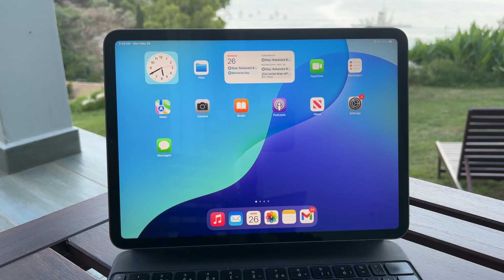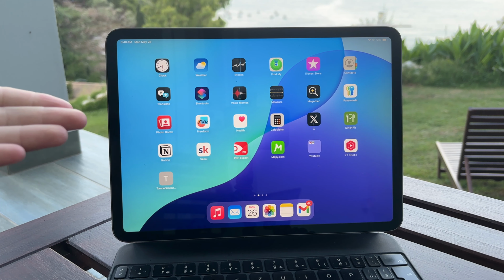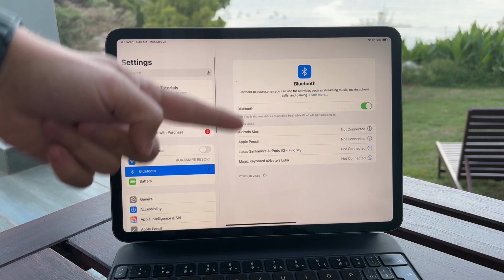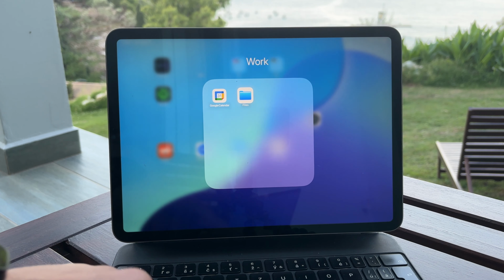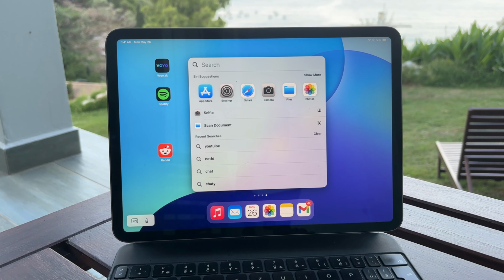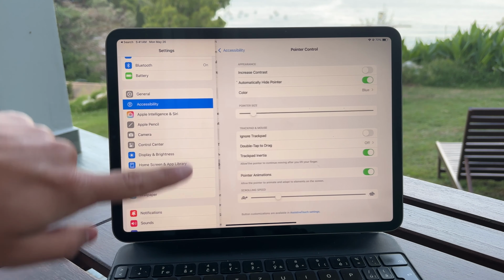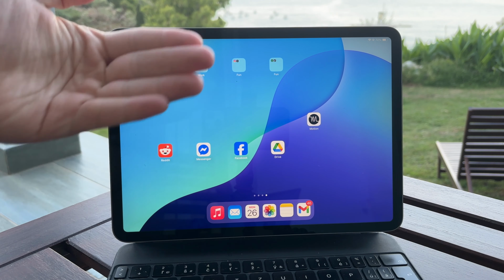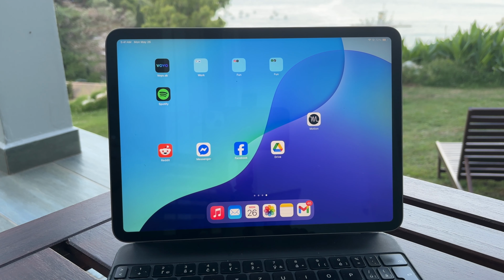How to Add Pointer on iPad (explained)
Looking to add a pointer to your iPad for better control and accessibility? This quick tutorial walks you through how to connect a mouse or trackpad and activate the pointer feature in iPad settings.